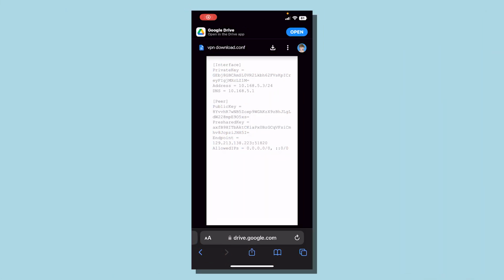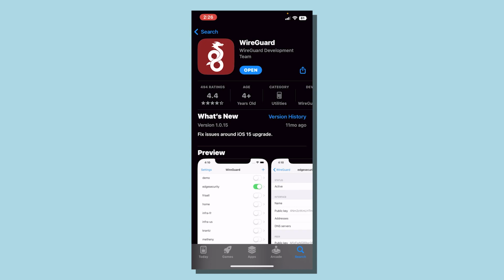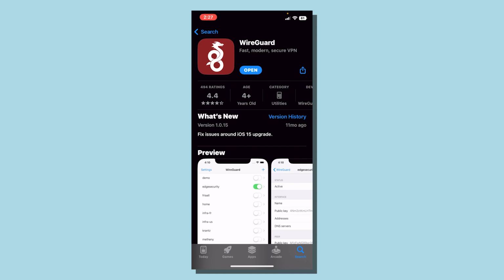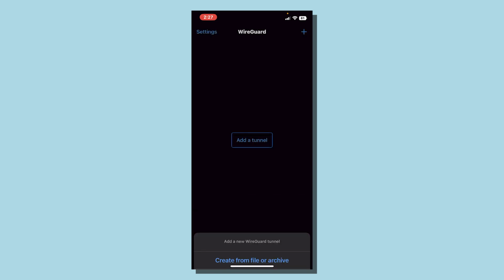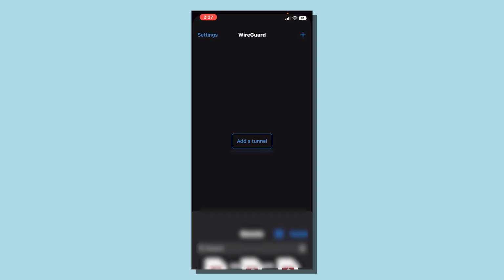THE BEST VPN For SCHOOL On IPHONE & ANDROID!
⭐Hey guys! In today's tutorial I will show you how to get the best vpn for school, on iPhone and Android! If you enjoy videos just like this make sure to like the video and subscribe with notifications on so you don't miss when I upload brand new videos to the channel.